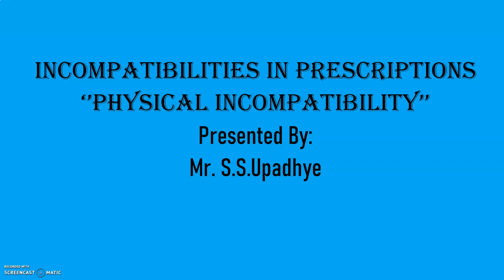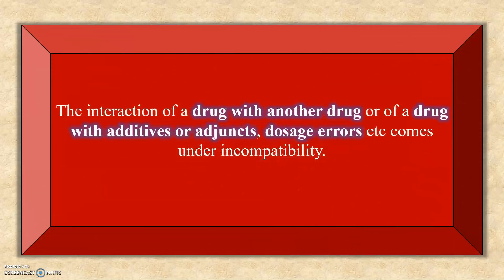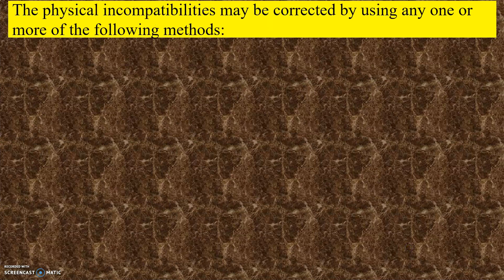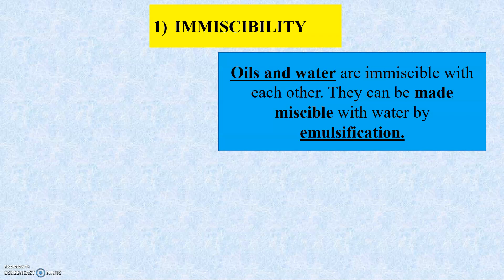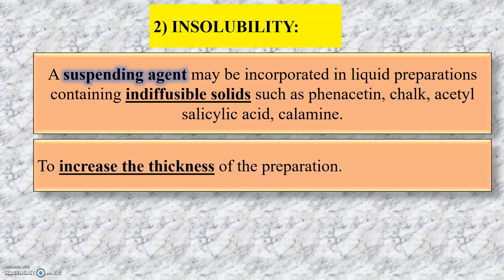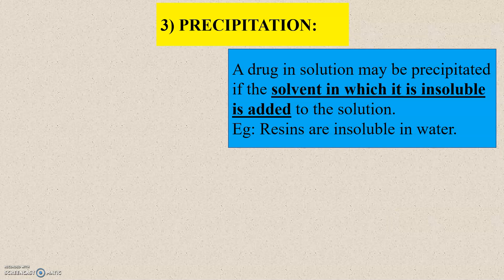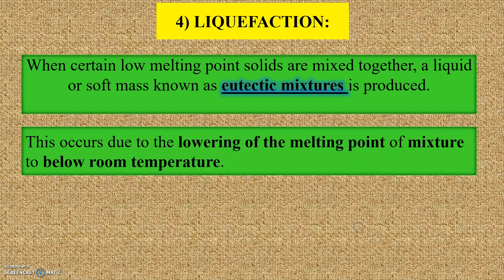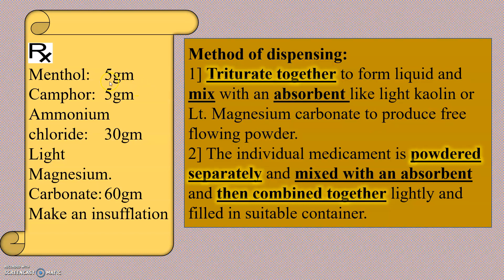Incompatibilities in Prescriptions | Physical Incompatibility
This Video Contains information about Incompatibilities, Types of Incompatibilities, Physical Incompatibility, Reasons for Physical Incompatibility